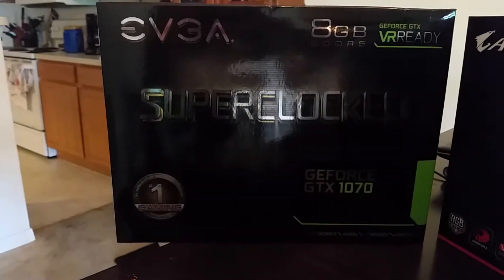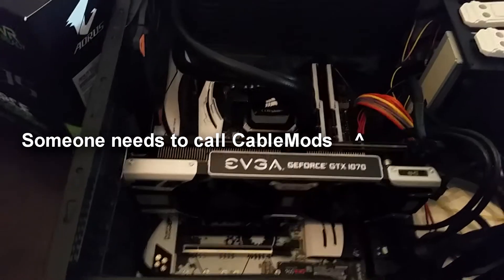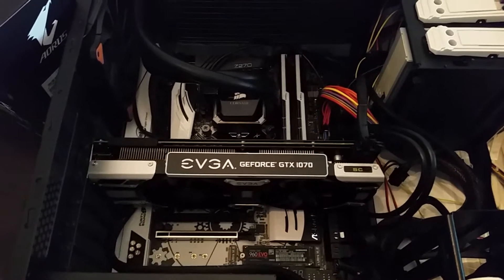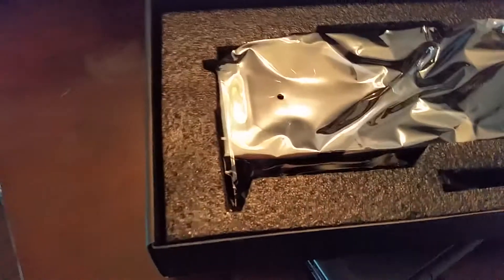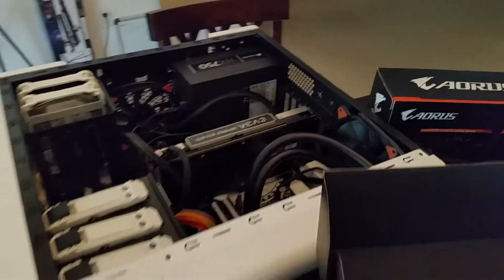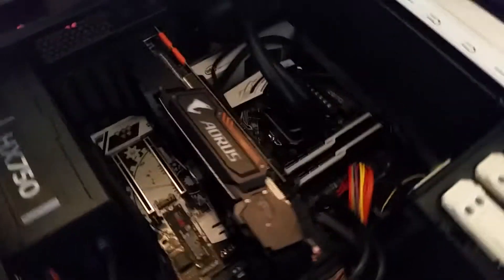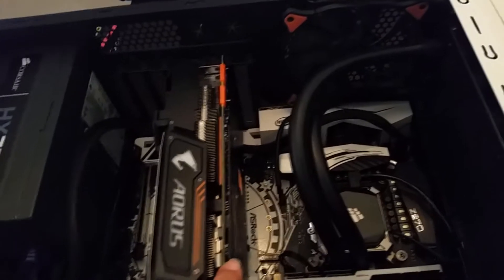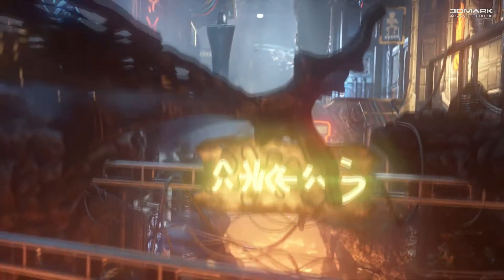Aorus Geforce GTX 1080 Ti Review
Aorus Geforce GTX 1080 Ti, performance in synthetic benchmarks, and some popular AAA games. Look for SerpentXSF, or SerpentX on validation tools like CPUID, HWINFO, and 3DMark. This is just to put out there my results with the 1080 Ti, as Gamers Nexus said a card valued at $700 is capable of being clocked to same levels as high end cards. More projects to follow